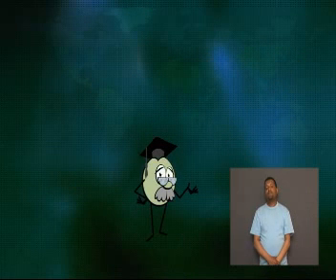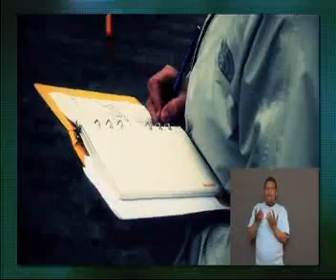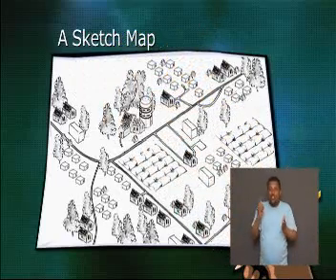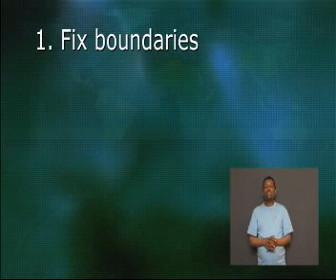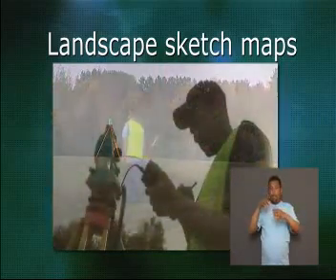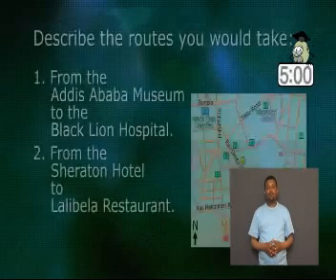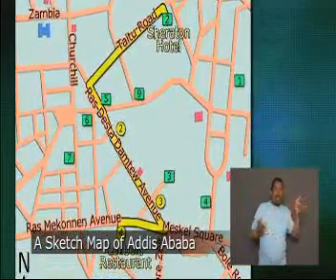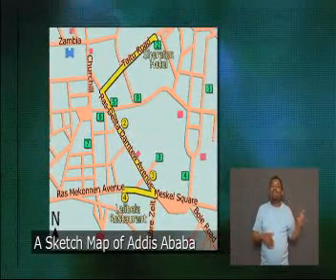Ethiopia | GD 12- Geography -Unit 2-Lesson 10| Drawing Sketch Map